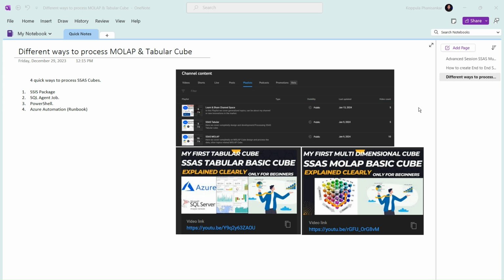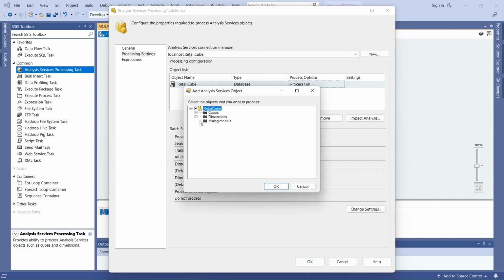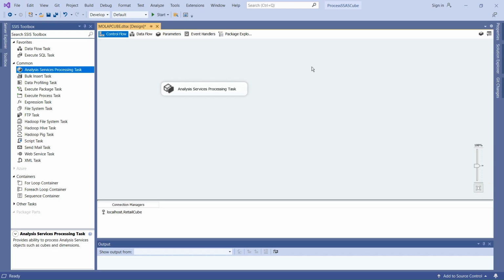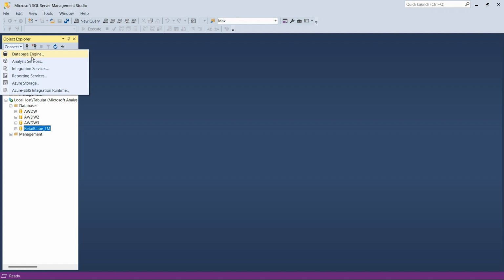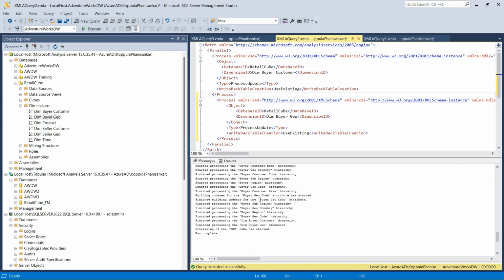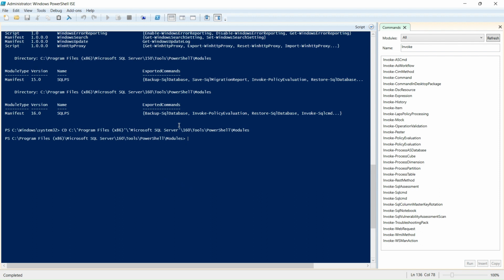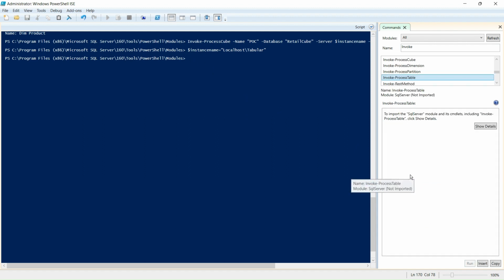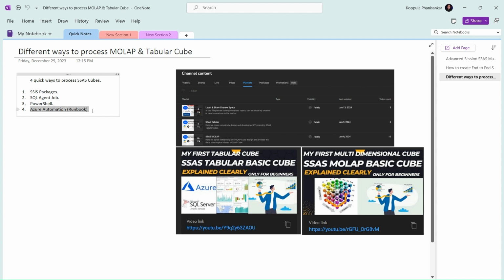PROCESS SSAS MOLAP & TABULAR CUBES | SSIS | SQL SERVER AGENT | POWERSHELL | AZURE AUTOMATION RUNBOOK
Learn And Share Channel is the place where you can easily understand with working sessions.

Quick Overview about SQL Server Analysis Service.

 SSAS cubes create an analysis database that can be used for various purposes. Clients can access the data using portals, dashboards, and scorecards. SSAS cubes handle the attribute list differently than the Tabular Model for SSAS. The cube wizard selects dimensions based on relationships built in the Data Source View. An SSAS database is a collection of data sources, dimensions, cubes, data source views, and roles. It can also include structures for data mining and custom assemblies. A perspective is a subset of a cube created for a particular group of users or application. The cube itself is the default perspective. When a user views a perspective, it appears like another cube.

In this video we have covered quick ways to process both SQL Server Analysis Multi-Dimensional (MOLAP) Cube as well as Azure AS Tabular Cube using below 4 tools.

1. SQL Server Integration Service (SSIS Packages)
2. SQL Server Agent.
3. Microsoft PowerShell Scripting.
4. Azure Automation using Runbooks.

0:00 – Introduction.
4:23 – Processing the cubes with SSIS Packages.
25:31- Processing the cubes with SQL Server Agent.
38:16- Processing the cubes with PowerShell scripting.
56:42- Processing the cubes with Azure Automation using runbooks.